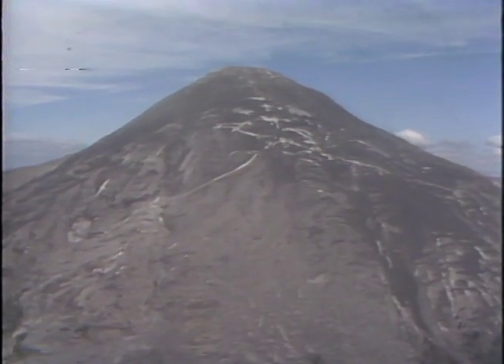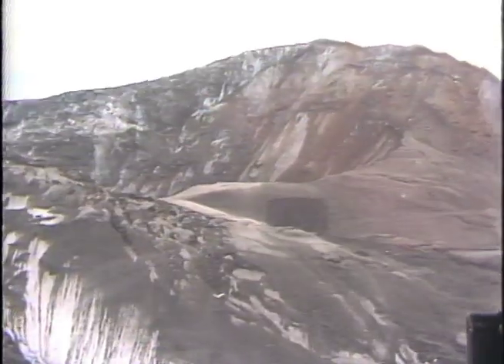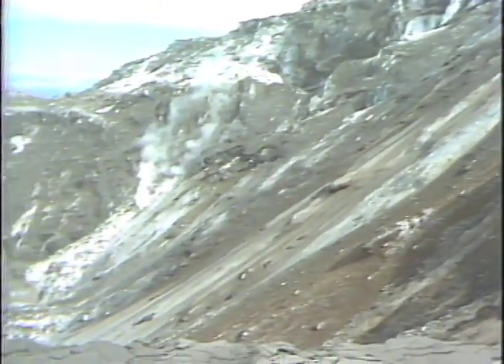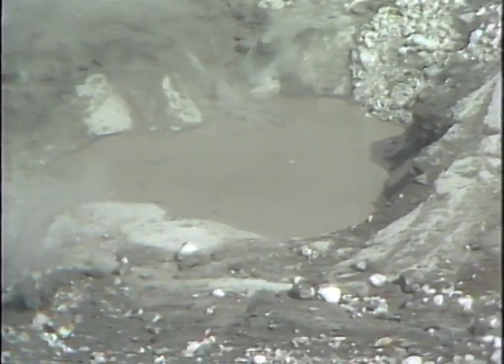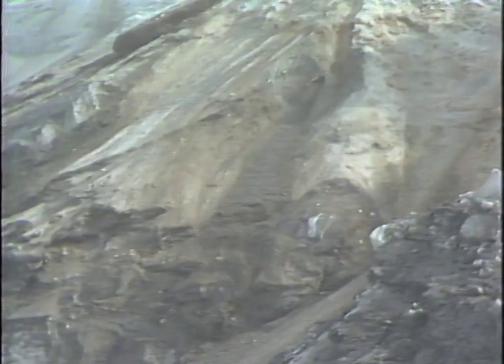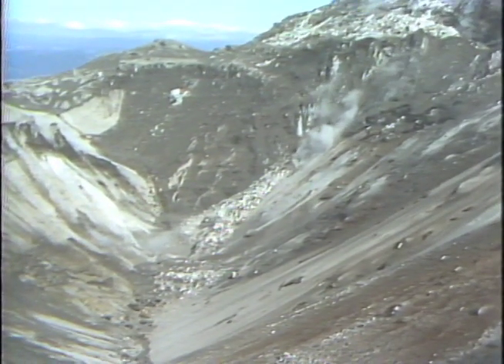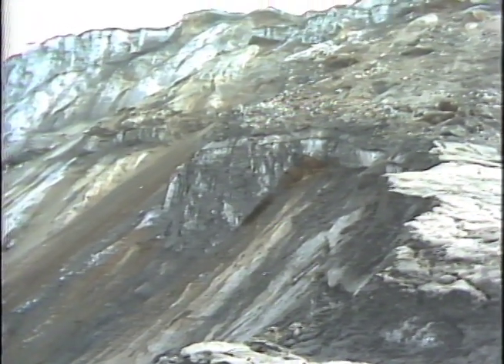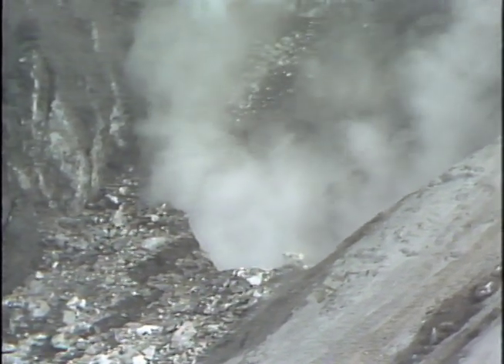Stan Wilson & Phil Beard Walk on top of Mt. St. Helens 5/11/80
Stan Wilson gives an up close look into the crater of Mt. St. Helens a week before the May 18, 1980 eruption.